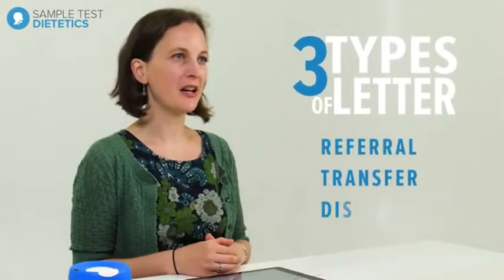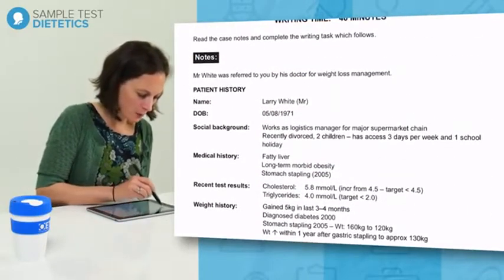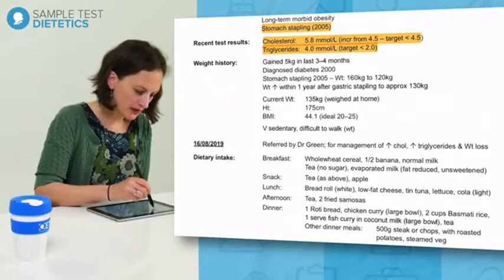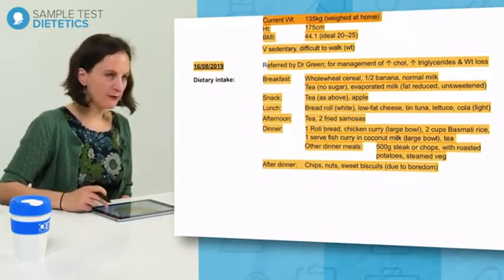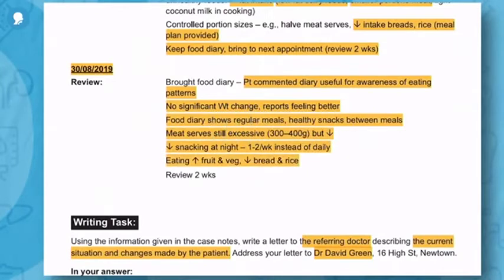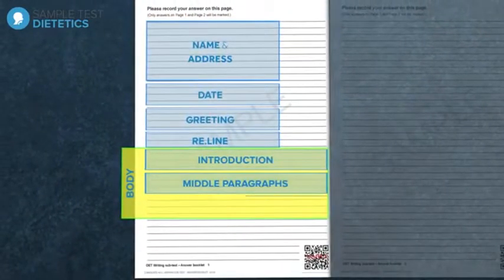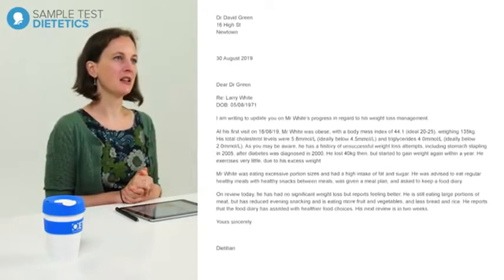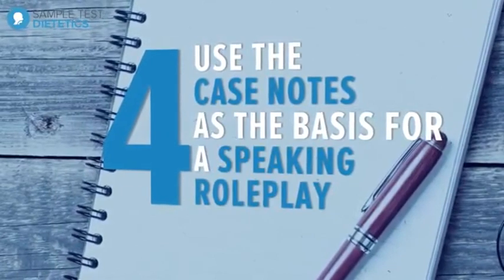Learn how to take a Dietetics OET Writing Sample Test1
OET Writing sample for  Dieticians